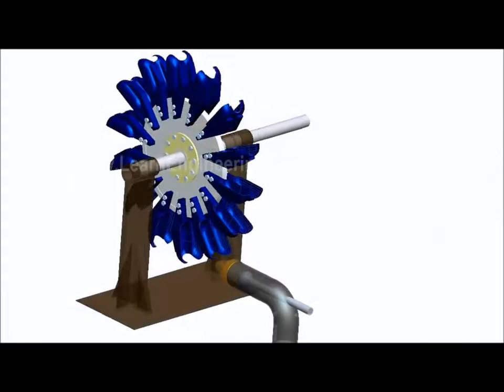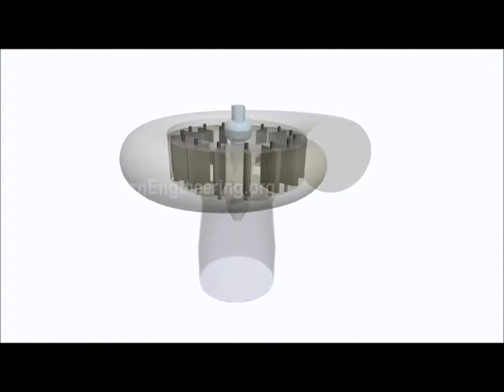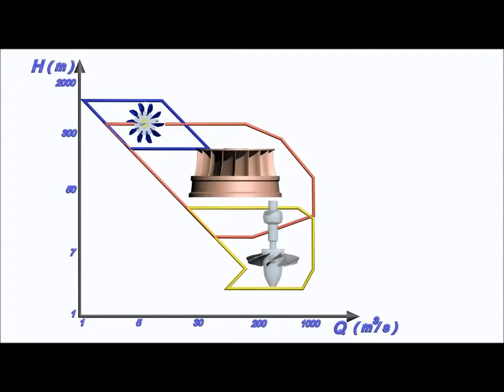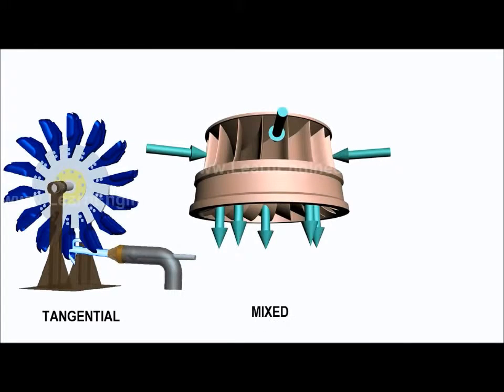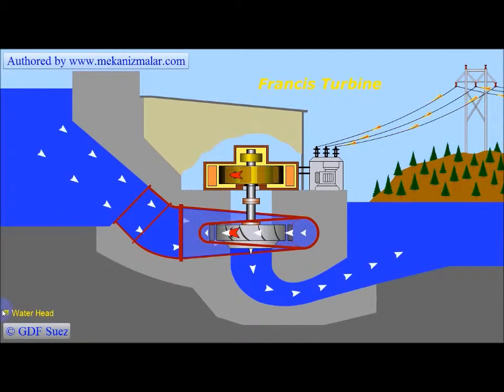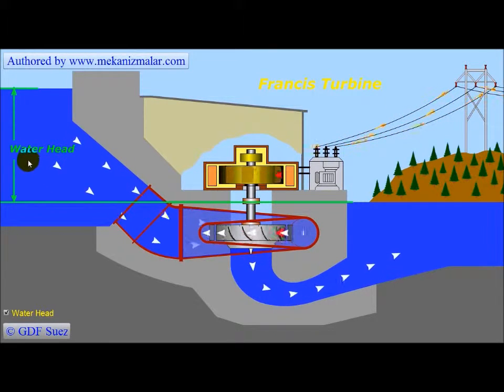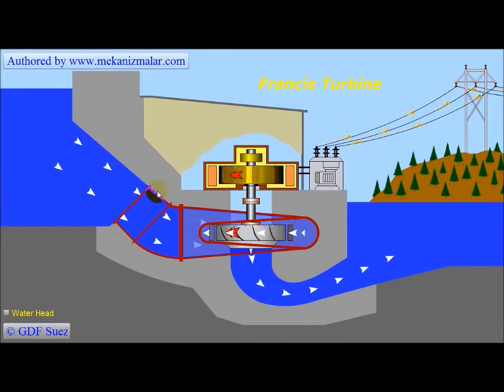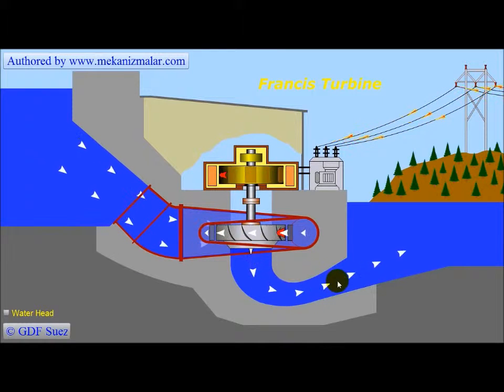Video Compuertas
Mec.Fluidos